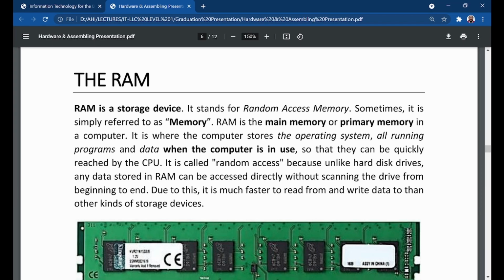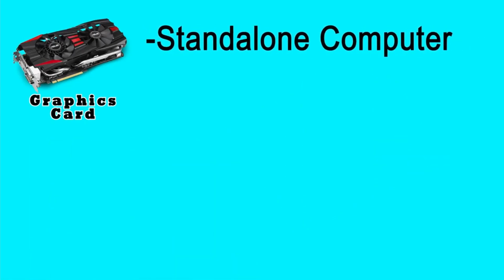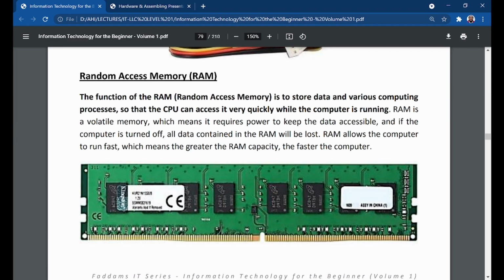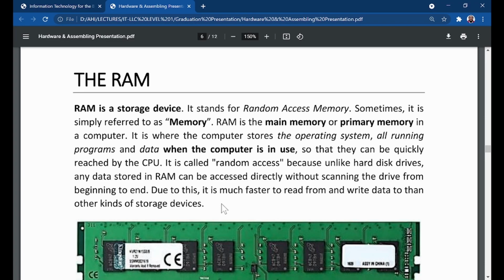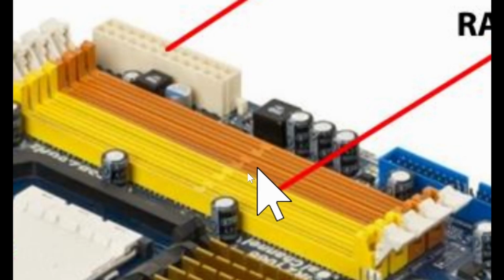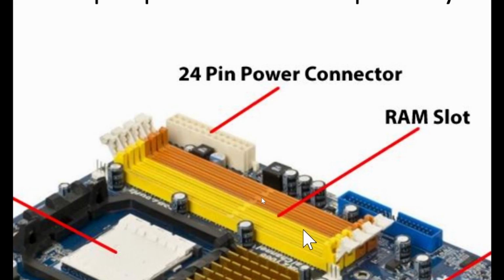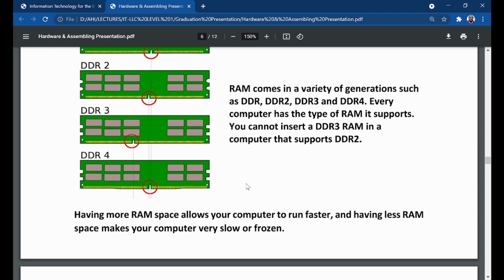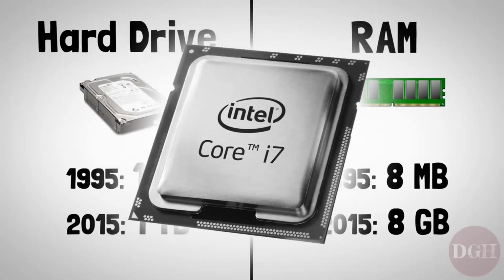Computer Hardware Components - Part 8 (RAM - Random Access Memory)